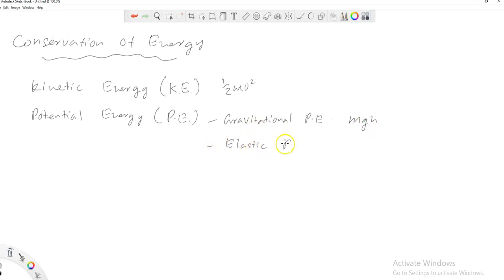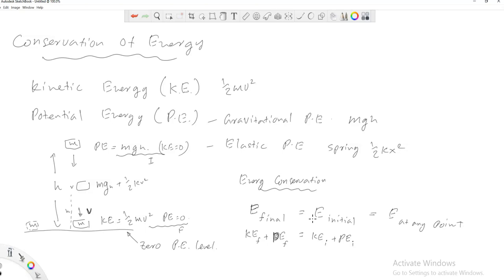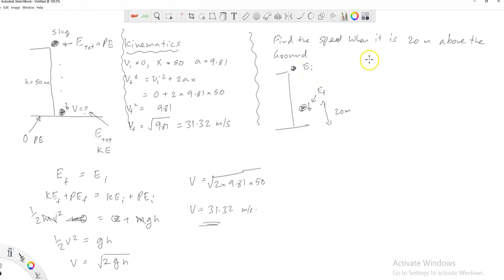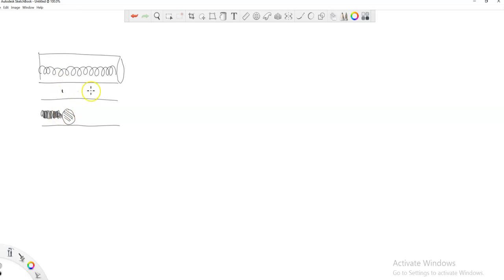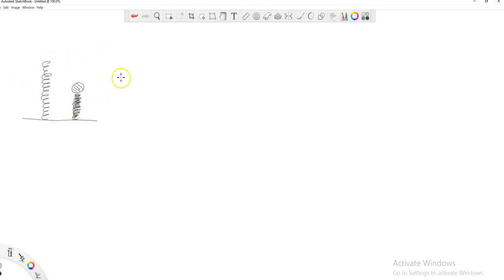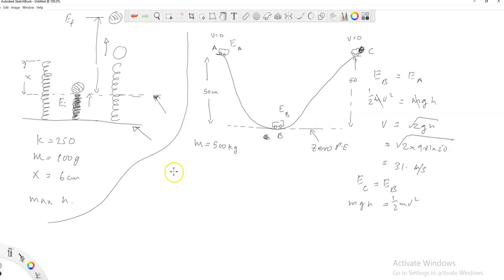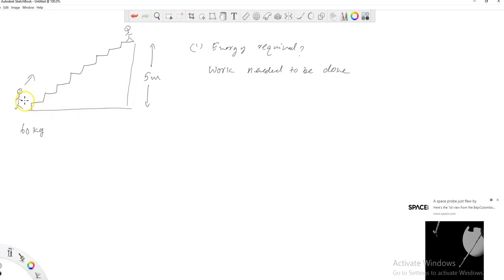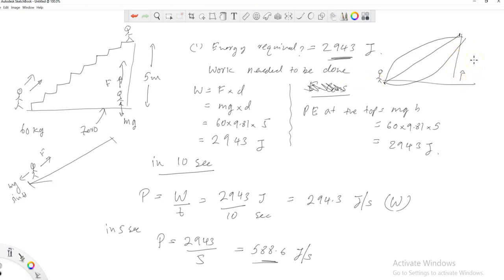En Con 2